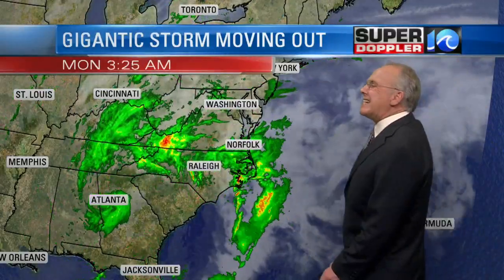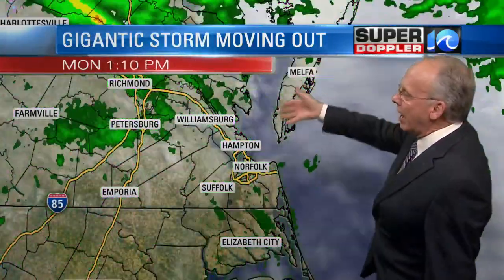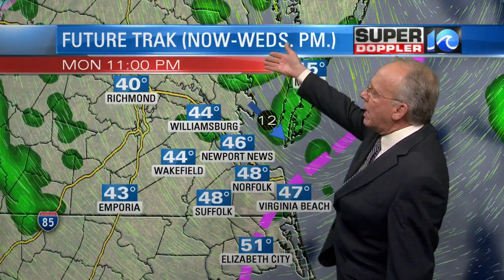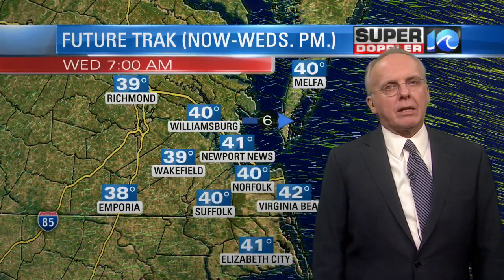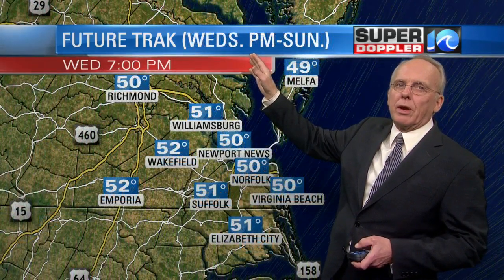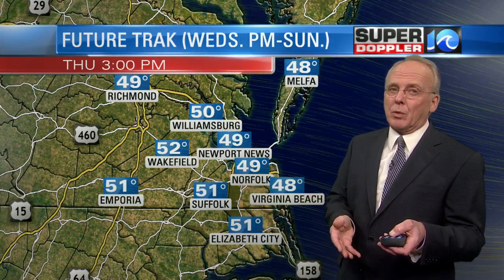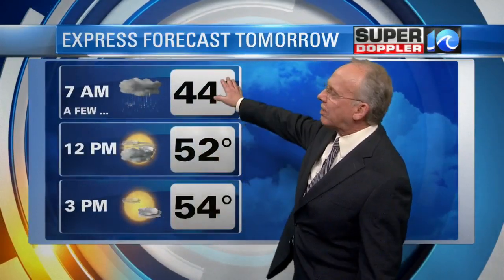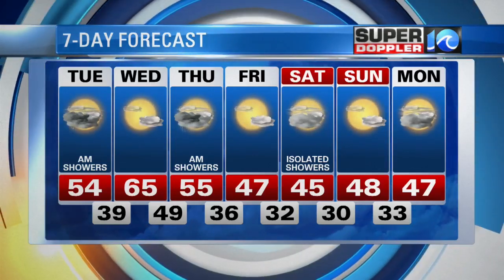Super Doppler 10 Evening Forecast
Chief Meteorologist Don Slater's evening forecast for Jan. 23, 2017.